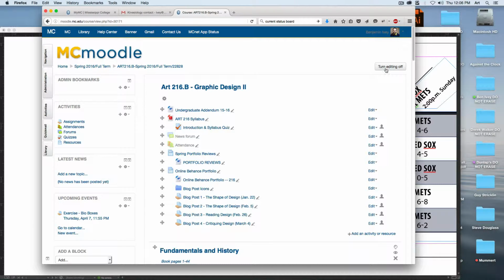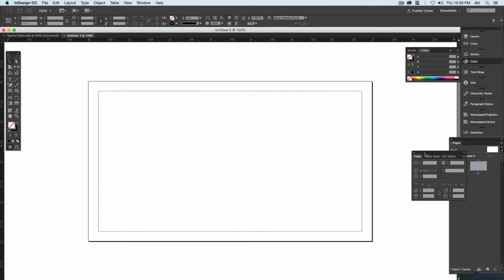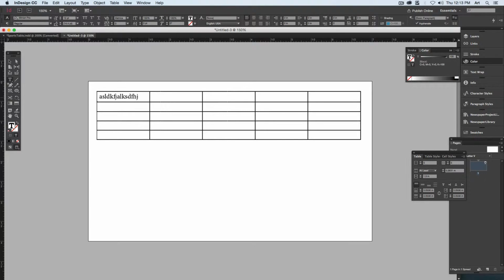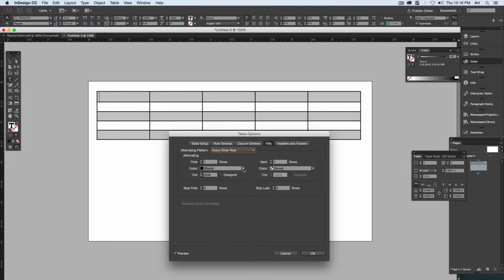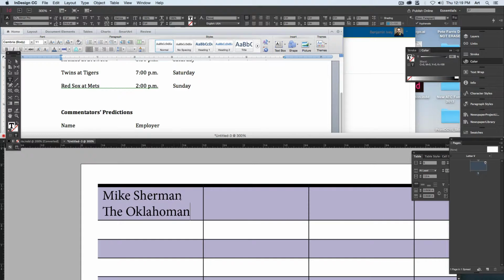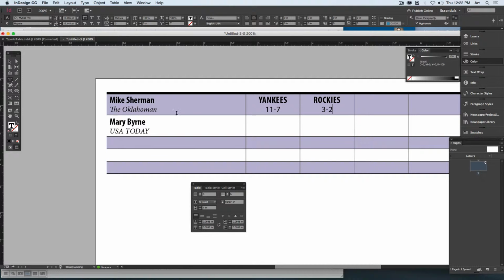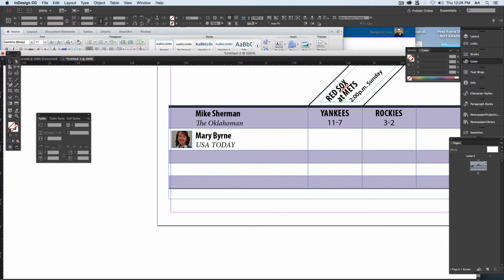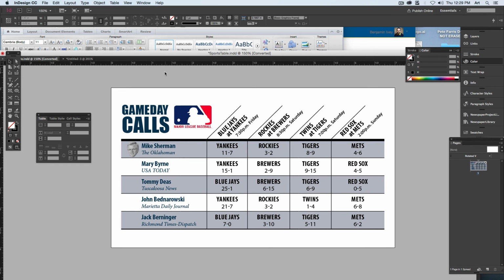Art 216 - March 24